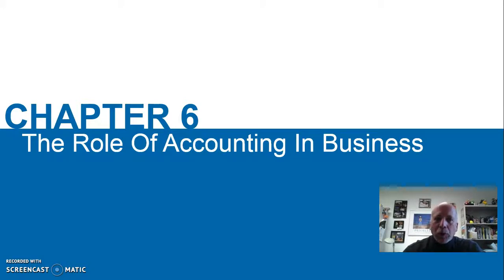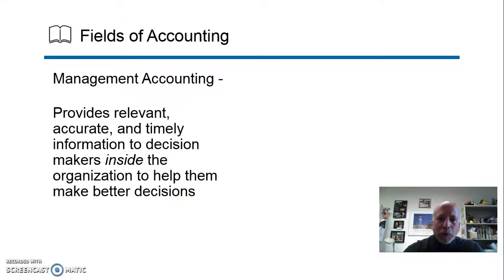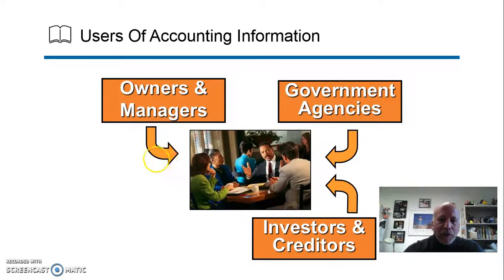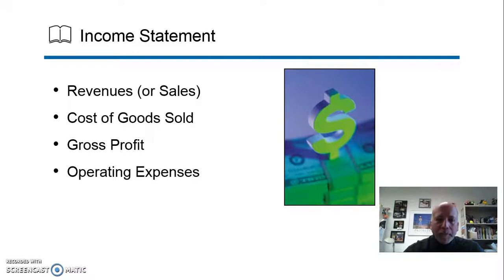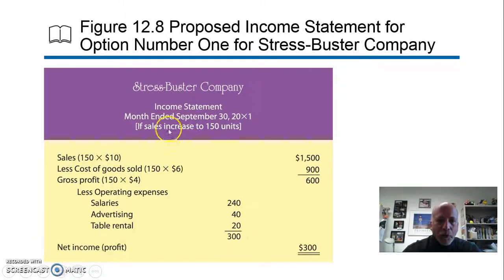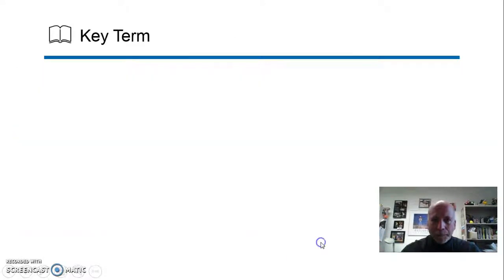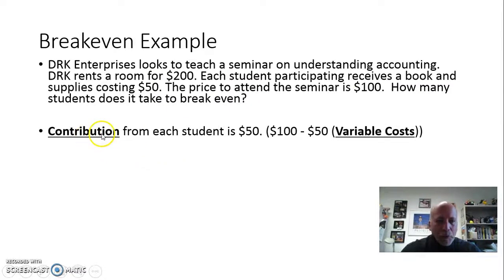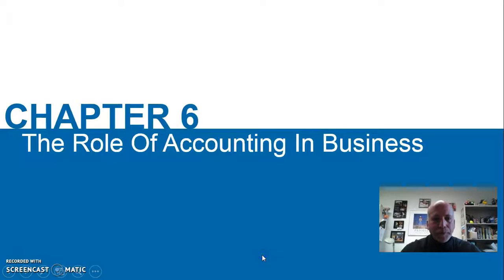BUS 150 CH06 01